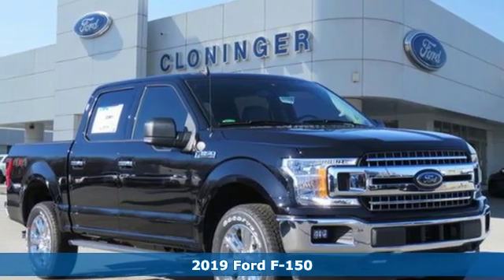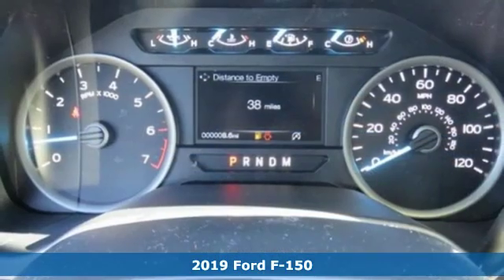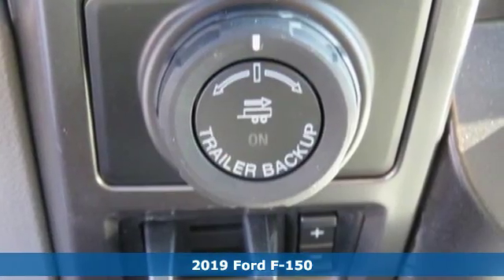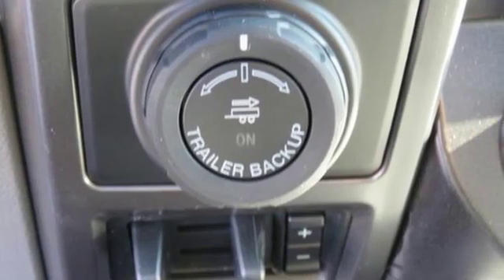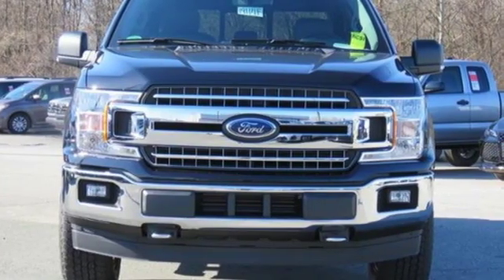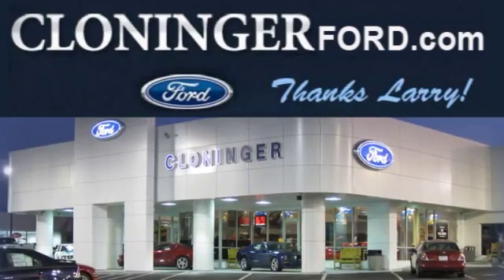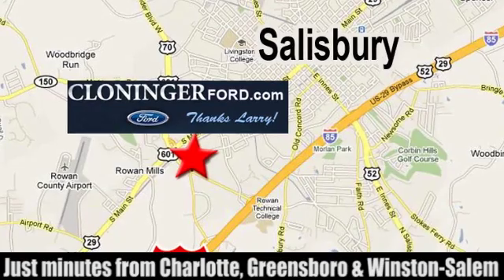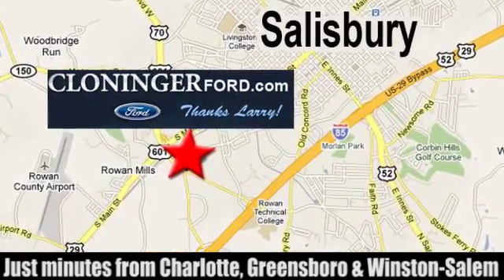2019 Ford F-150 Salisbury, NC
Year: 2019
Make: Ford
Model: F-150
Trim: XLT
Engine: EcoBoost 3.5L V6 GTDi DOHC 24V Twin Turbocharged
Transmission: 10-Speed
Color: Black
Interior: Medium Earth Gray
Stock #: 19114F
VIN: 1FTEW1E41KFA51870
2019 Ford F-150 XLT ++ PRICE INCLUDES ALL REBATES AND FINANCING THRU FORD MOTOR CREDIT ++ Cloninger Ford Of Salisbury Will Pay TOP $$$ FOR YOUR TRADE-IN! ++ Cloninger Ford Of Salisbury a€“ JUST BETTER!!! ++ Better People, Better Experience !!! Price includes: $750 - Bonus Customer Cash. Exp. 01/02/2019, $1,250 - Retail Customer Cash. Exp. 01/02/2019, $500 - Ford Credit Retail Bonus Customer Cash. Exp. 01/02/2019

Address:
511 Jake Alexander Blvd S